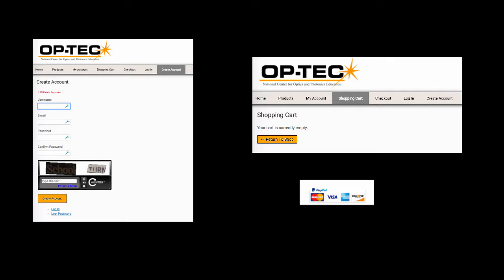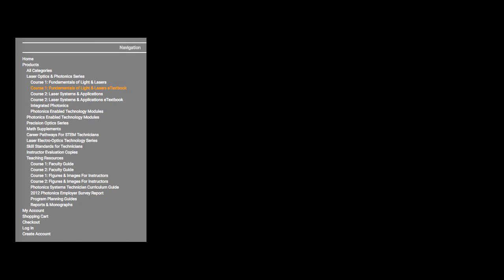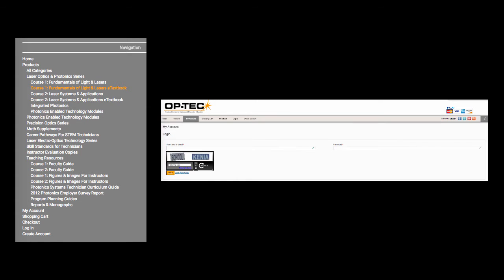An Interview With OP-TEC Webmaster Ian Anderson: The OP-TEC STORE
In this short 5.5 minute interview, webmaster Ian Anderson discusses the OP-TEC online store. Topics include a description of the old method of purchasing OP-TEC materials, the new OP-TEC store website, materials available, setting up an account, placing an order, security, and payment.